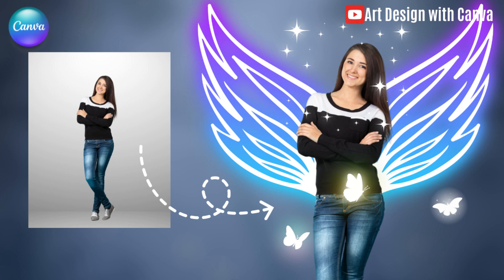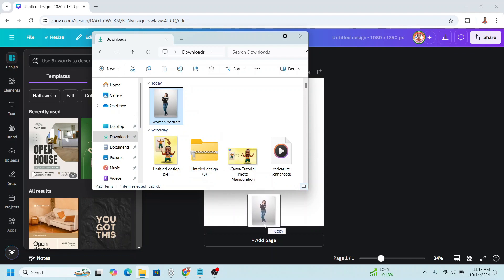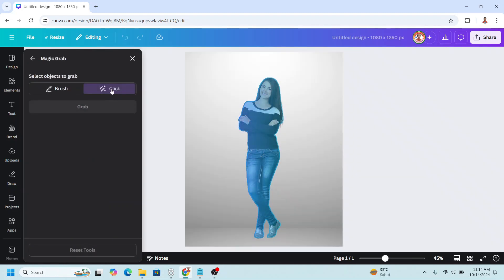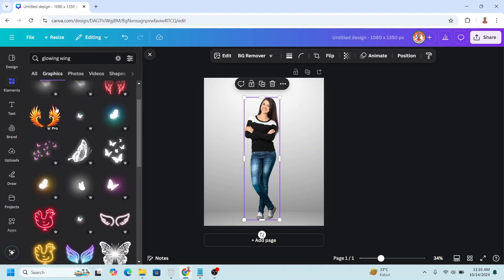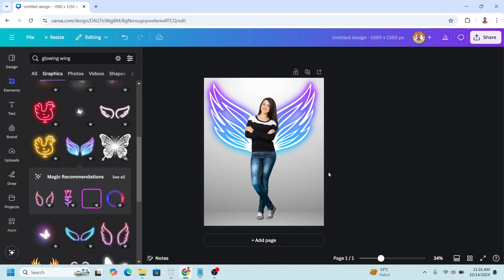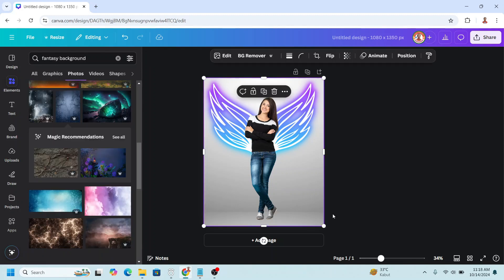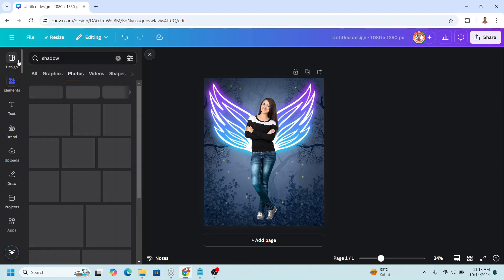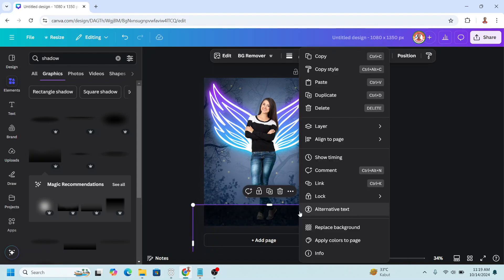Canva Tutorial Photo Manipulation Add Glowing Fantasy Wings to a Photo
In this step-by-step Canva tutorial, Reno Nadiandy shows you how to add glowing angel or fairy wings to your photos!

Whether you want to create magical, fantasy-themed designs or just have some fun, this easy Canva trick will transform your portraits in minutes. 🪽✨
✅ Tools Used: Magic grab
✅ Perfect For: Fantasy art, profile pictures, creative photo editing

⚡ Chapters:
0:00 – Intro
0:09 – Upload Your Photo
0:39 – Adding Wings in Canva
1:12 – Final Touch (how to change background in Canva and chose complementary elements)
2:32 – Final Reveal

👉 Try this effect yourself and comment your results!